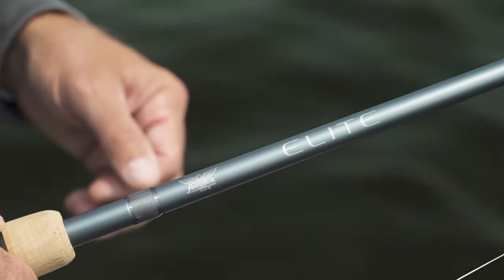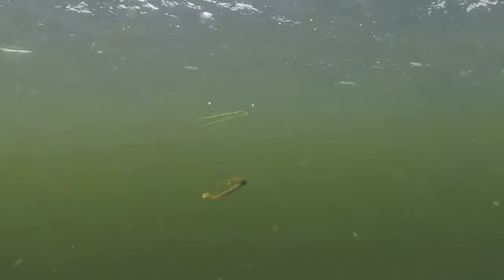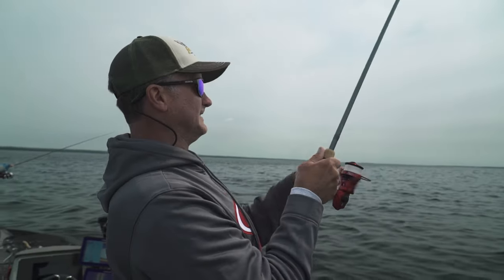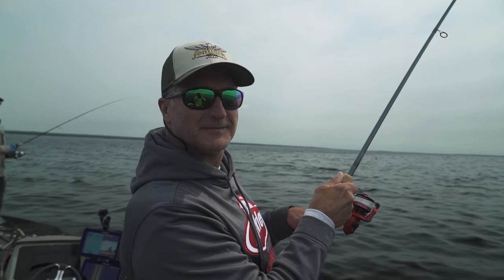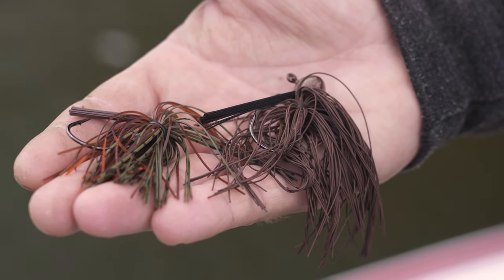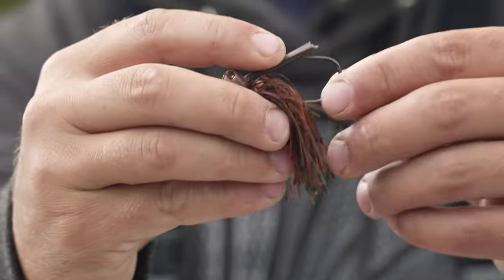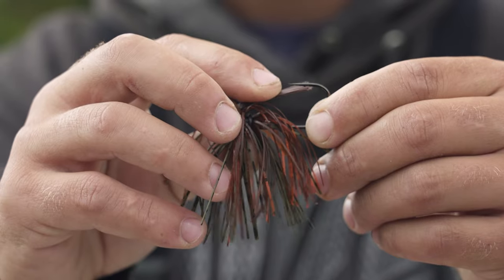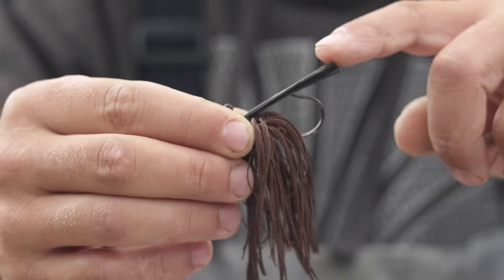MWO Tip: Heavy Rods for Less Weeds, and Trimming Weed Guards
Larry Ladowski talks about using a heavier action rod for less weeds on your bait, and Casey Knaup demonstrates how and why he trims the weed guards on his bass jigs.